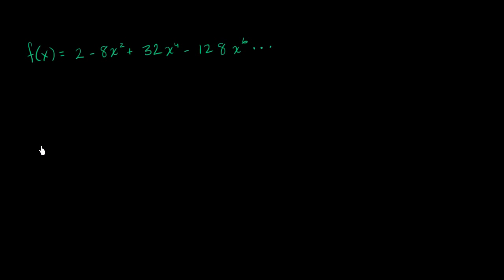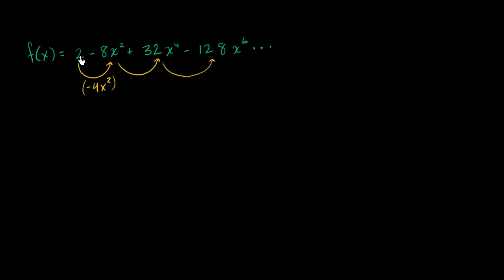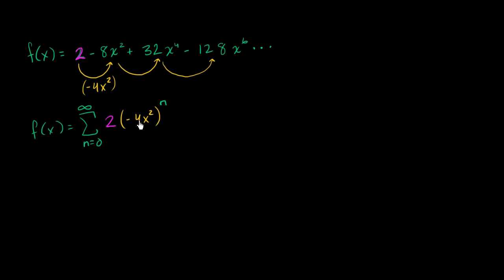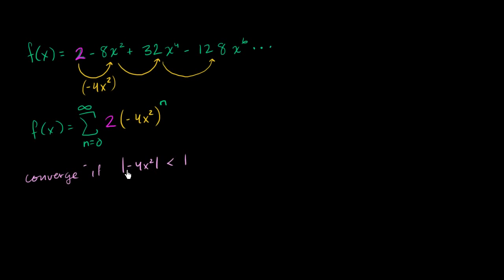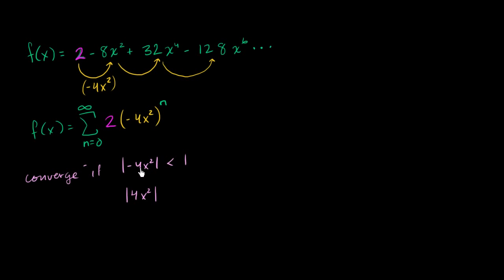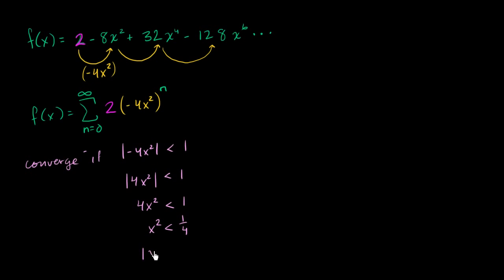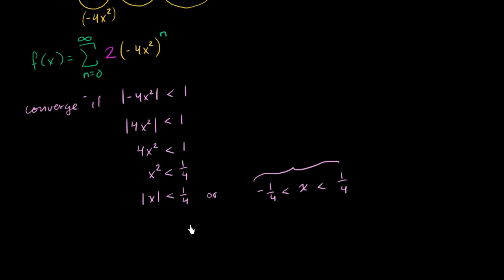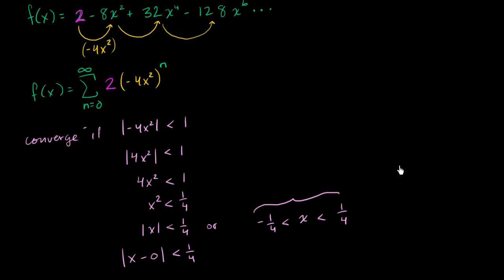Function as geometric series